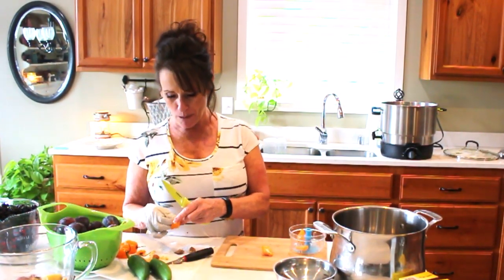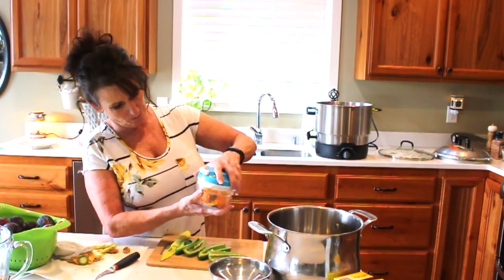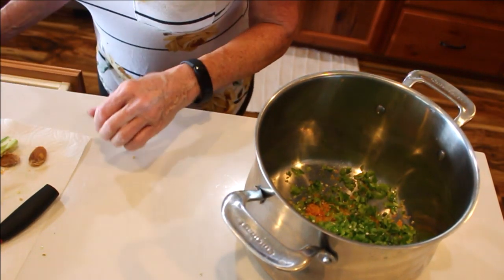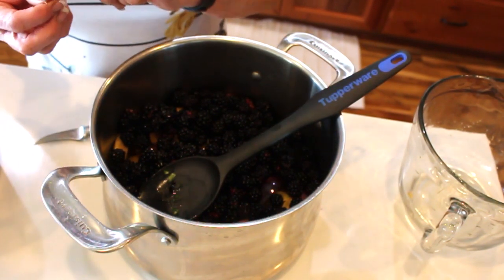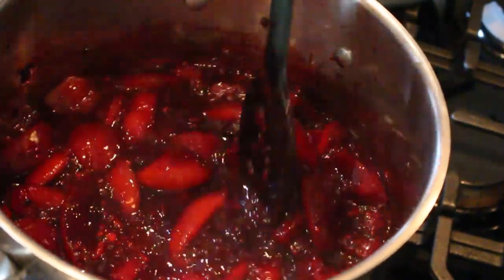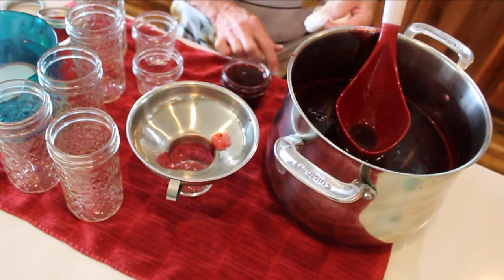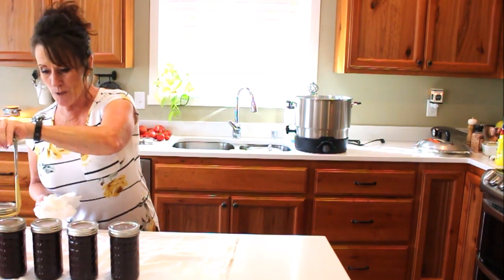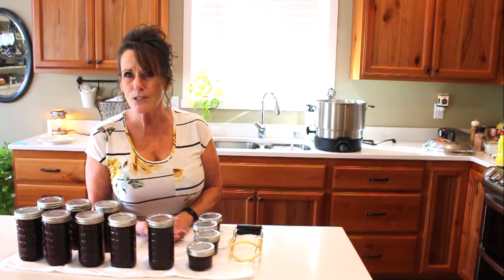Canning BlackBerry Plum Pepper Jam~Linda's Pantry~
So today I am sharing a video on a delicious Blackberry Plum Hot Pepper jam that is to die for Delicious!!! lol
Here is a link to my 10.5 quart All American canner

to join.
l
 This is a link to the tool I use to help edit and promote my videos.  Here is a link to Amazon so you can shop for what ever you are looking for and it does not cost you a penny more.